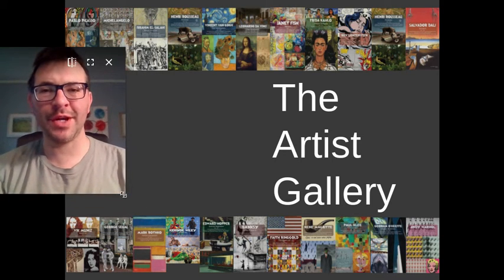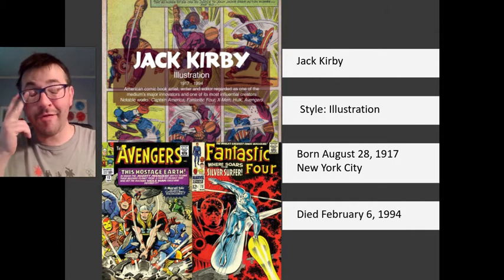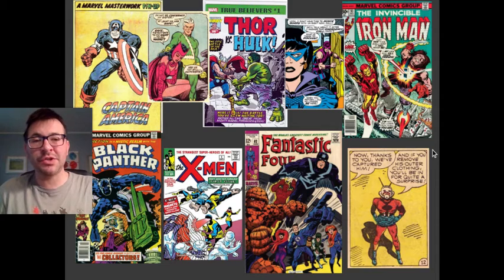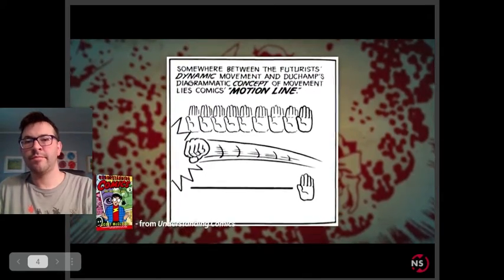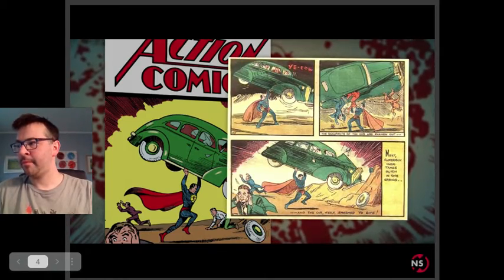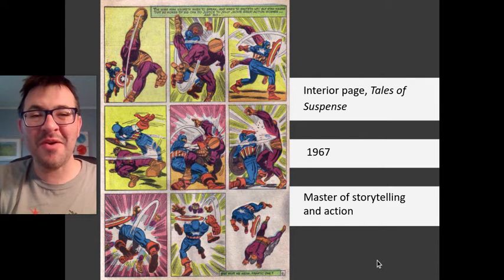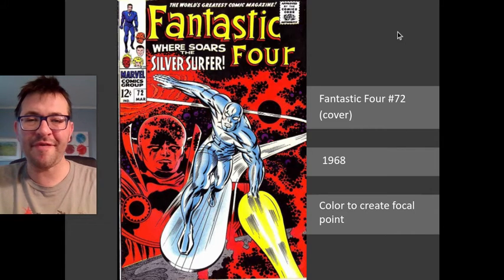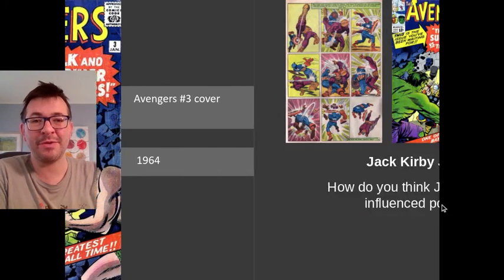The Artist Gallery - Jack Kirby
Brief introduction to the incredible work created by prolific comic book illustration Jack Kirby for my Art Appreciation course.